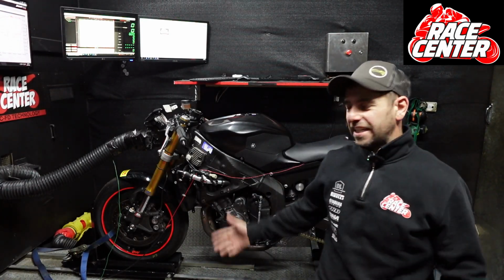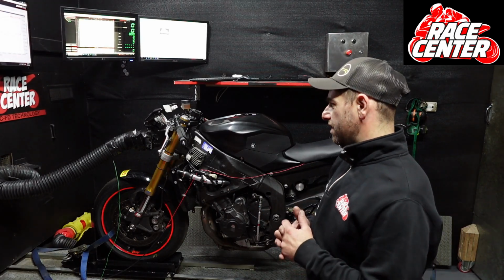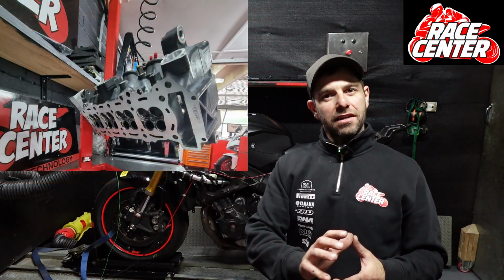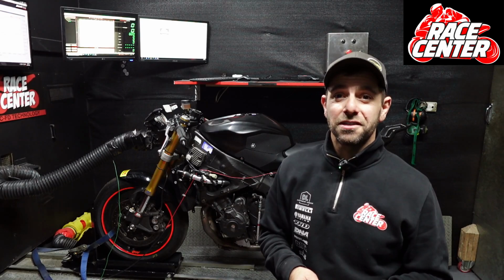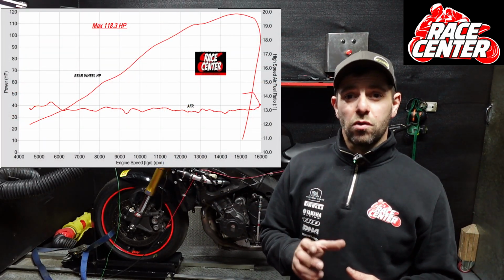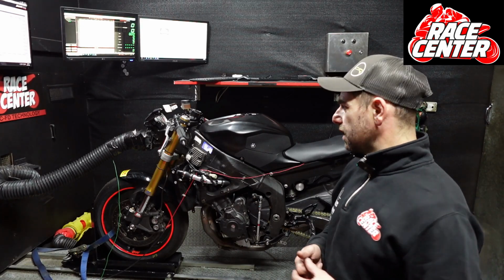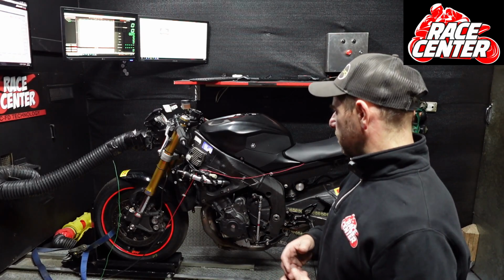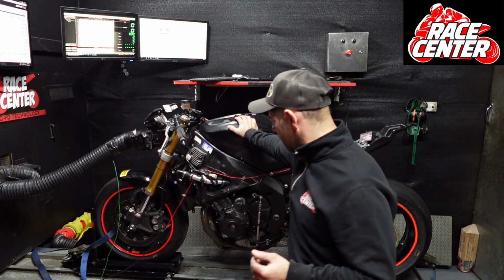Ex Race Center Team Yamaha R6 Singing on the Dyno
It was great to have a special bike for us back in the workshop for a check up after the engine freshen up it received. Boy does it sound sweet, and man is it healthy :)